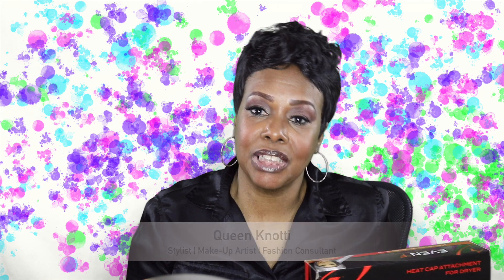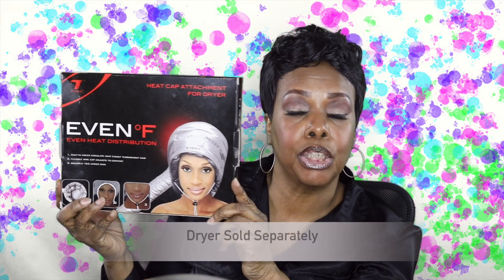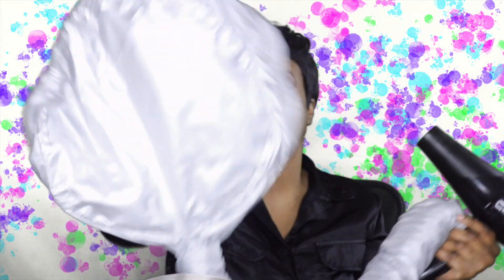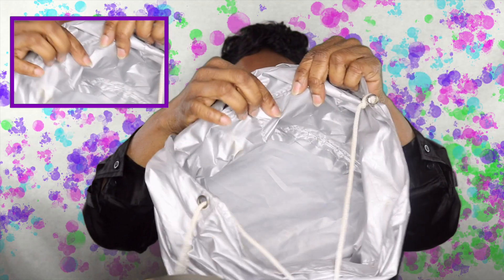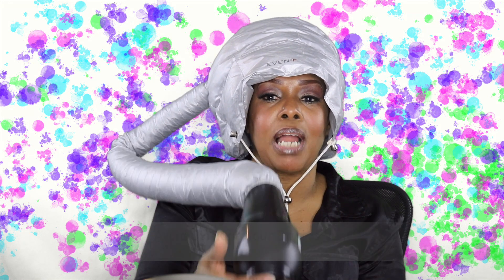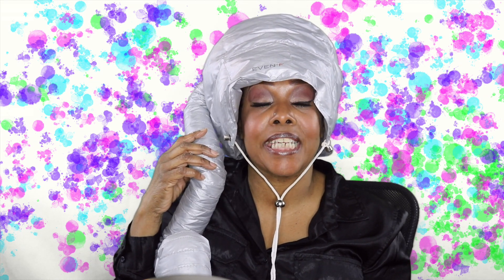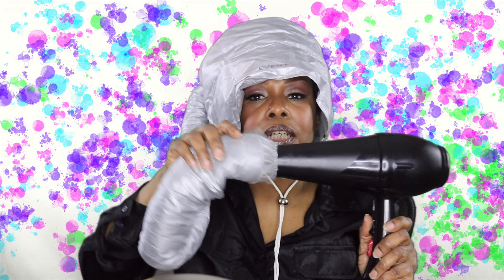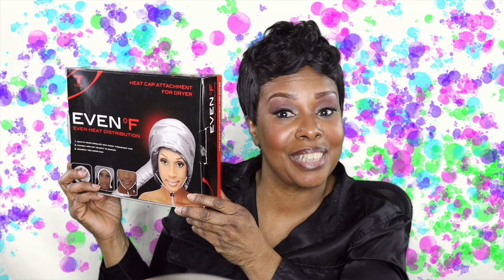How to Use Bonnet Dryer Tutorial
The Tyche EvenºF Dryer Attachment can be purchased at Amazon.com